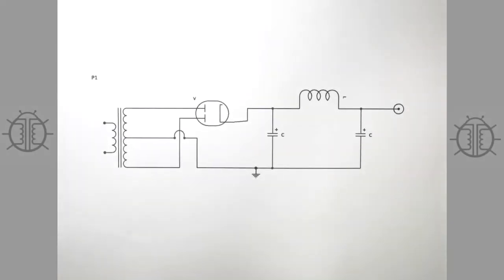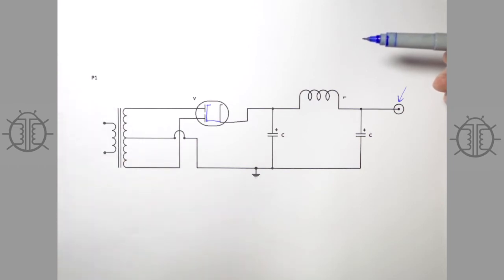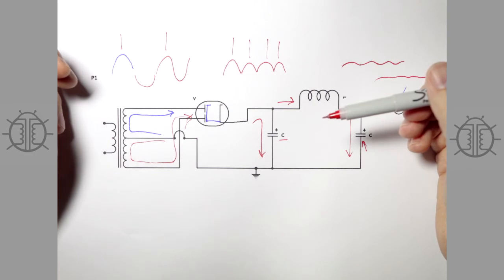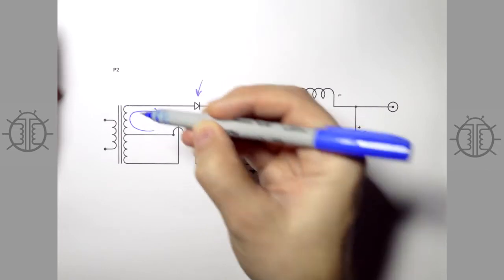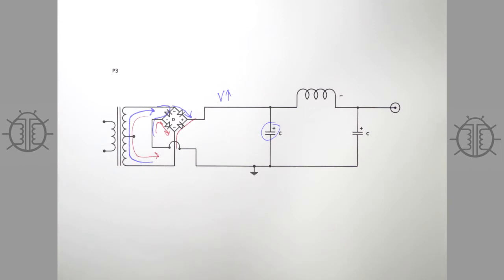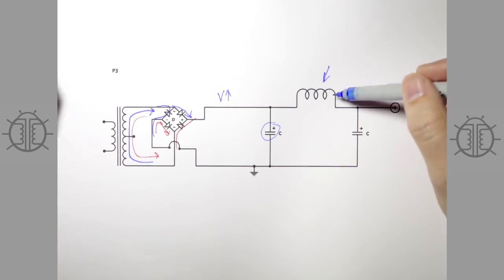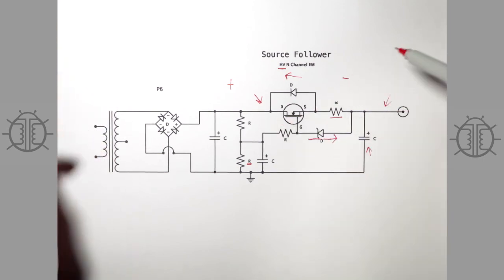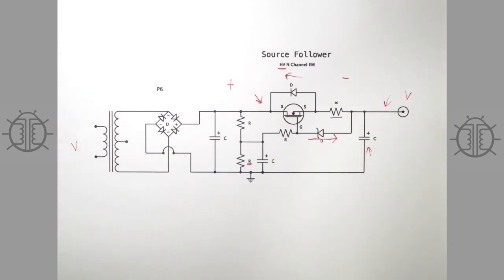Tube Amp Power Supply Design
Warning!

The circuits discussed in this
video contain High Voltage.
There is a risk of injury and death
when working with these circuits.

Please take precaution.
Don't attempt to build these circuits if you
are unsure of your ability to do so safely.